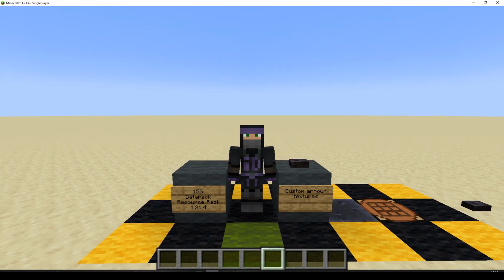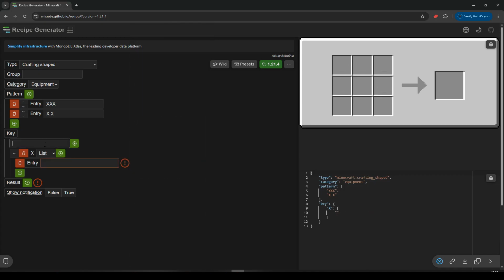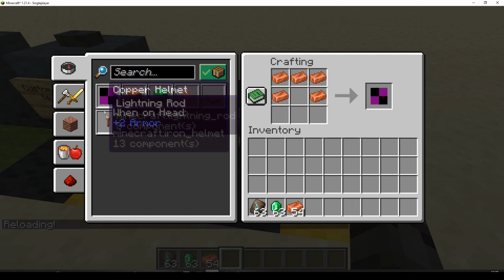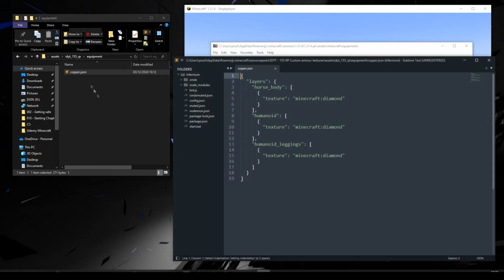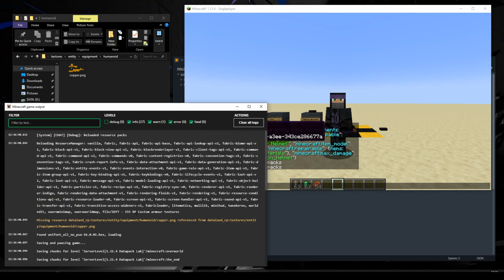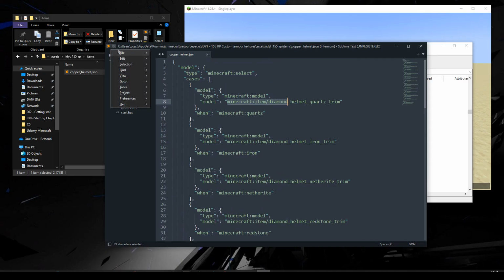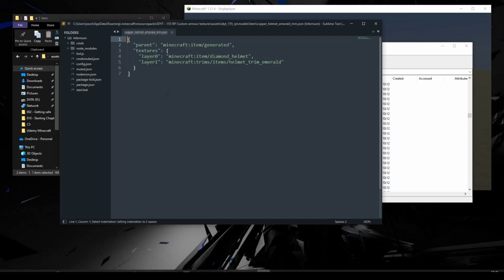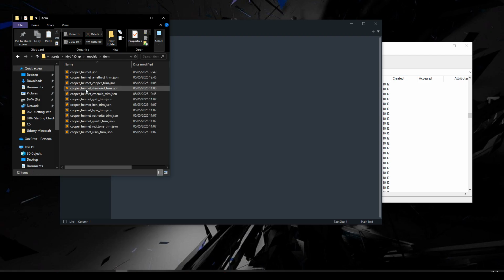155: DP RP Custom armour textures [Minecraft 1.21 Datapack]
Ep155: Adding our own textures to create new looking armour sets.

00:00 Intro
01:20 DP Folders and files
01:45 Tag List copper_tool_materials
03:00 Recipe copper_helmet
12:45 RP /equipment/copper.json
14:00 RP /humanoid/copper.png
14:20 RP /humanoid_leggings/copper.png
20:35 RP items/copper_helmet.json
22:25 RP model/item/copper_helmet.json
23:00 RP textures/item/copper_helmet.png
25:25 RP copper_helmet_emerald_trim.json
26:50 RP copper_helmet_amethyst_trim.json